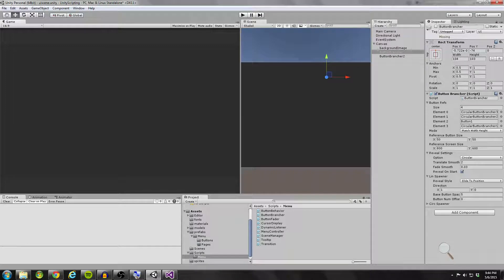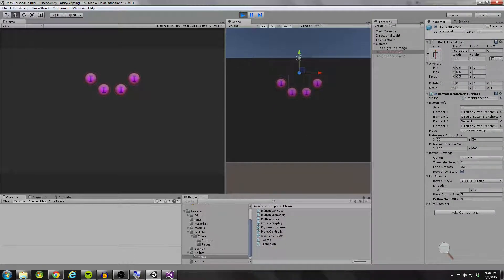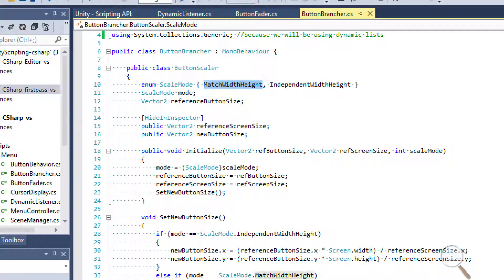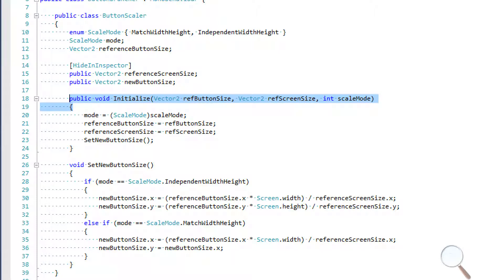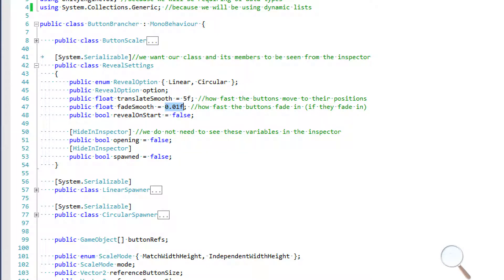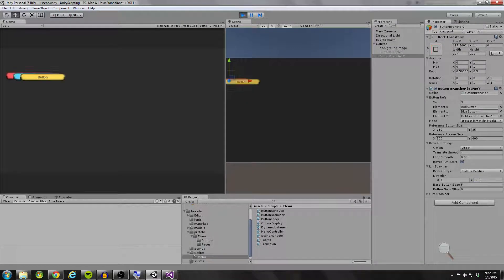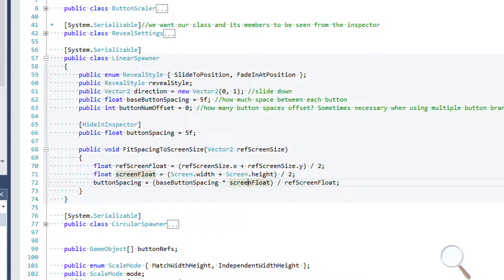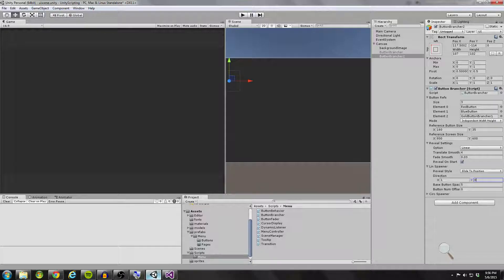Unity3D Dynamic Menu Scripting Part 4 (Button Drop Down)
Learn how to build a custom button brancher as we talk about different spawn styles, button resizing, and button management.